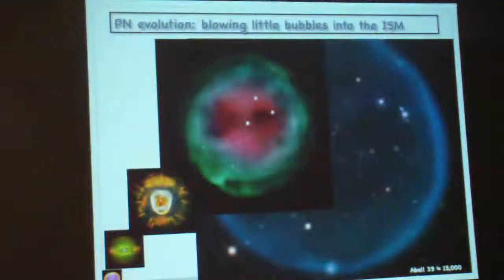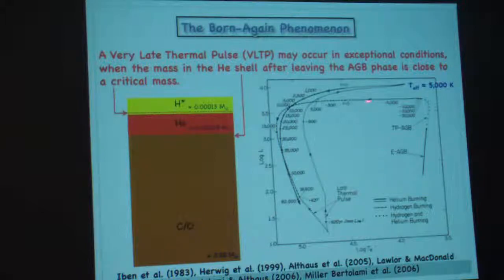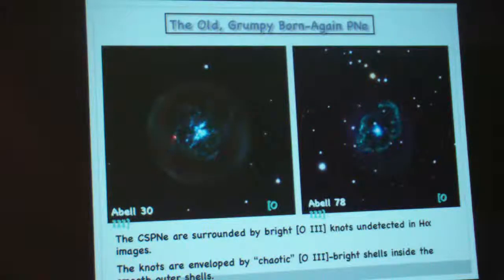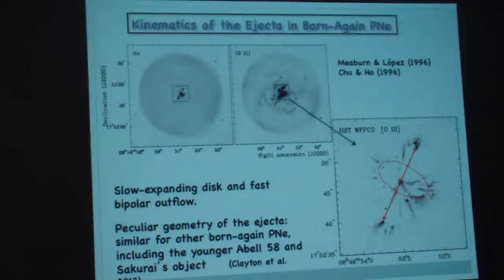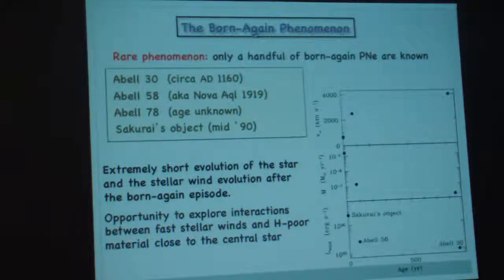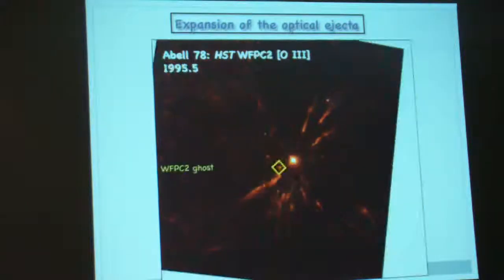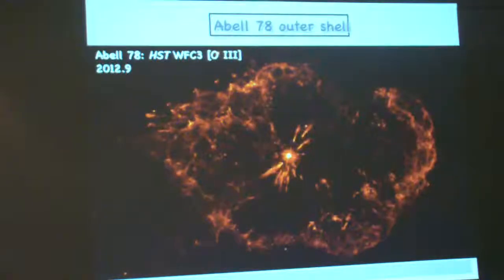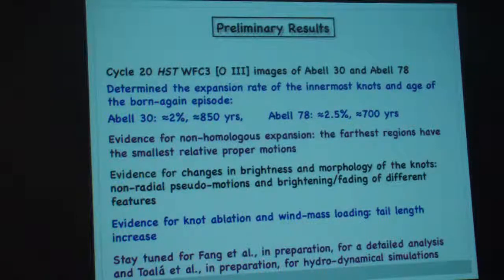04 Guerrero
Asymmetrical PLanetary Nebulae VI conference. Riviera Maya, 4-8 Nov. 2013